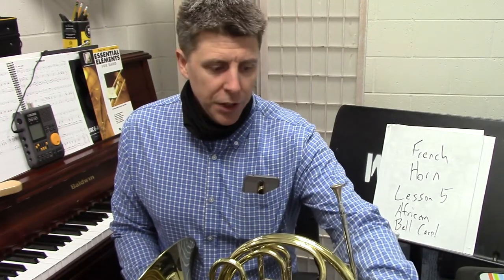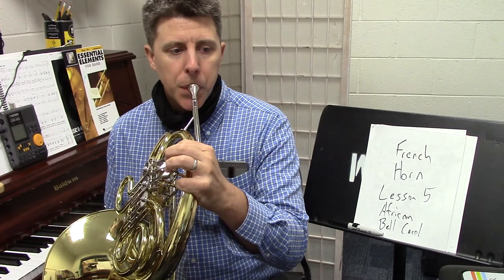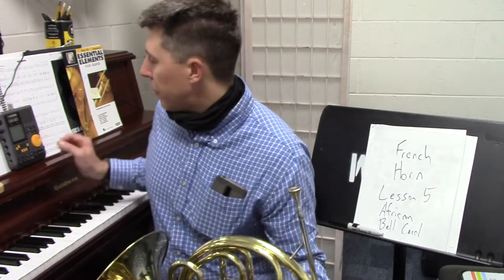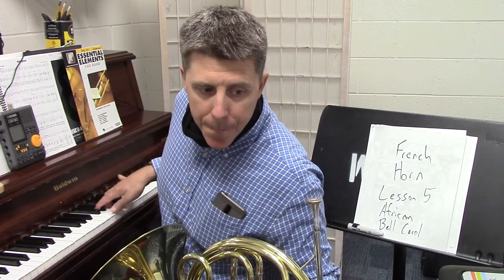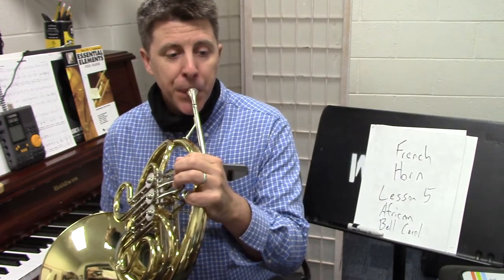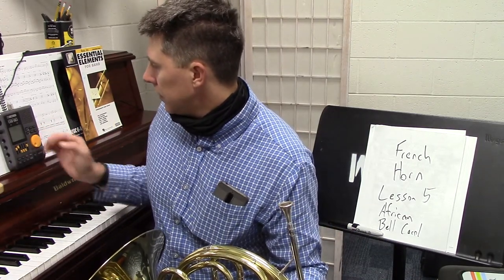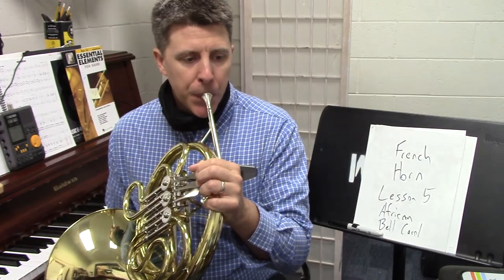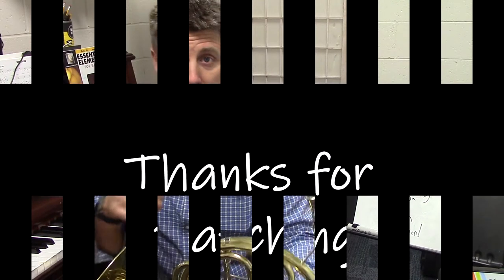African Bell Carol - French Horn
African Bell Carol is one of the best holiday concert pieces!  In this video, I review the French Horn part from beginning to end.  Enjoy!

This video is part of a series of videos I filmed during Virtual Learning in the 20-21 school year.  I plan to release two videos a week from now until the end of 2022.  Enjoy video #8.